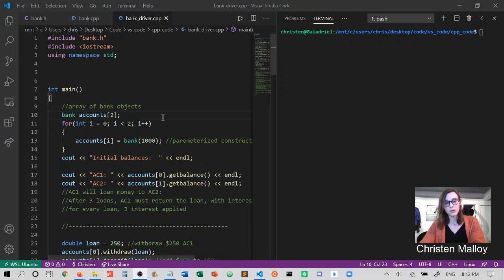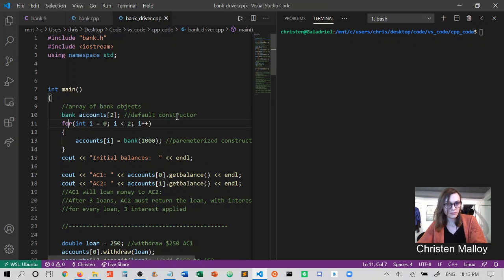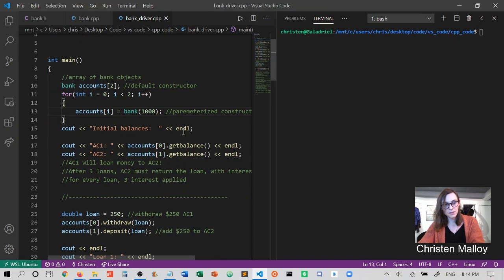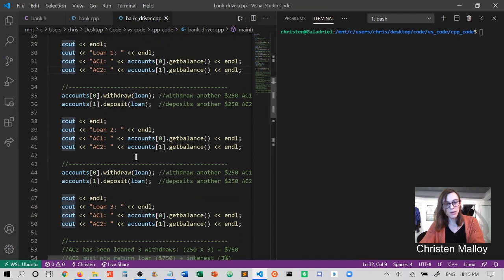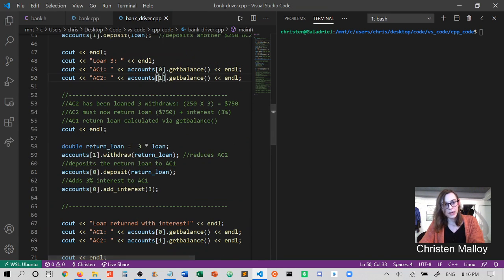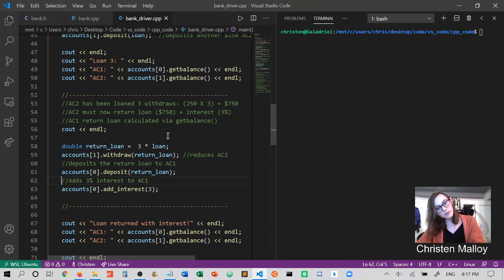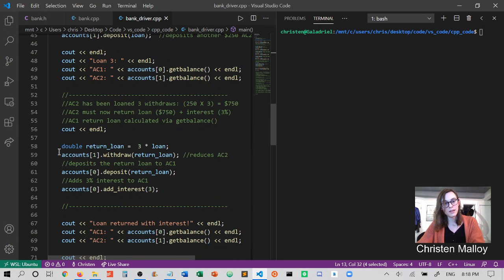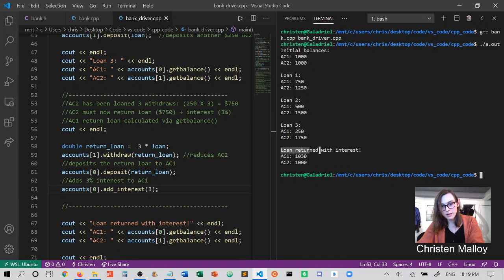Classes & Objects: Arrays of Objects - an introduction